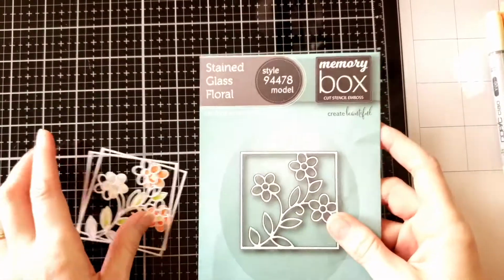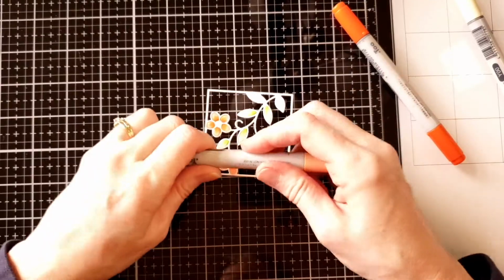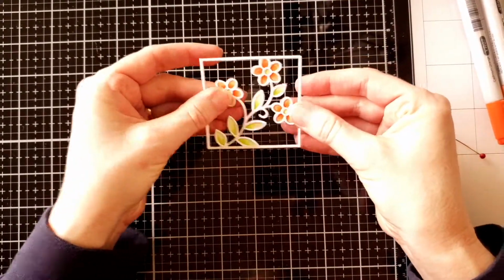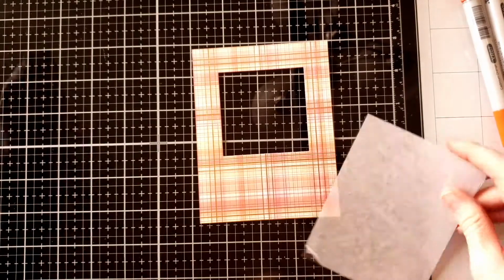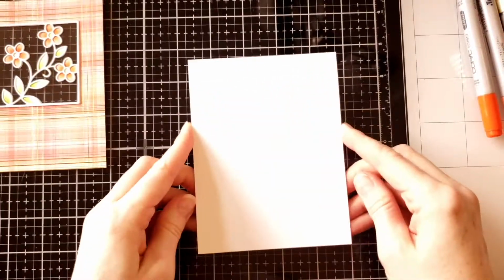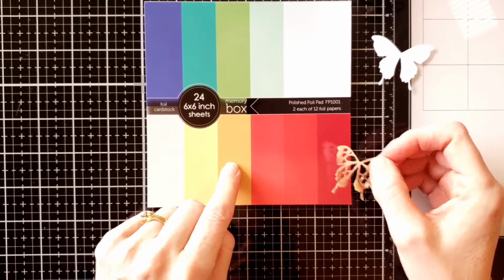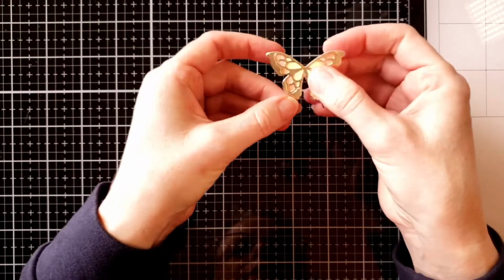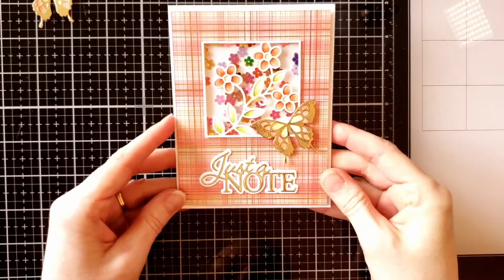Floral Shaker Card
Tutorial on how to create a shaker card using MemoryBox dies and paper.